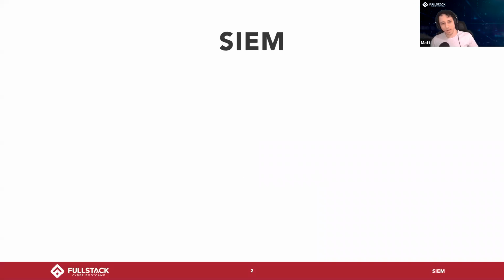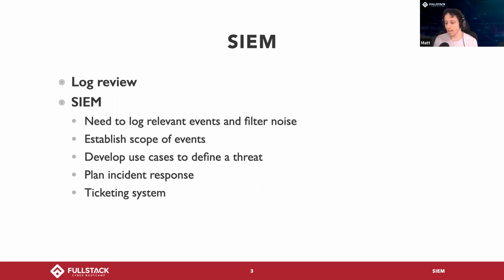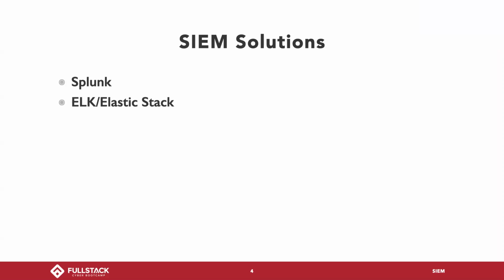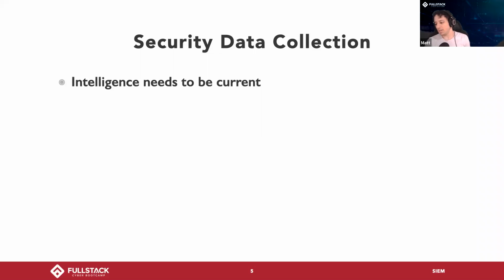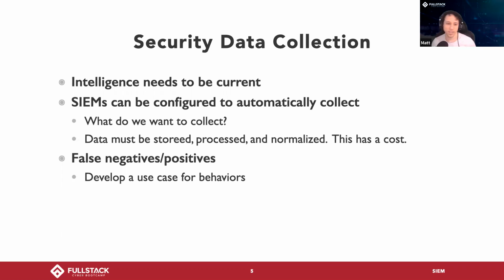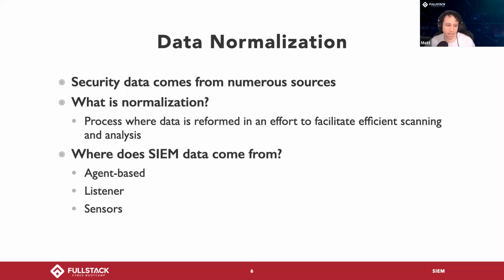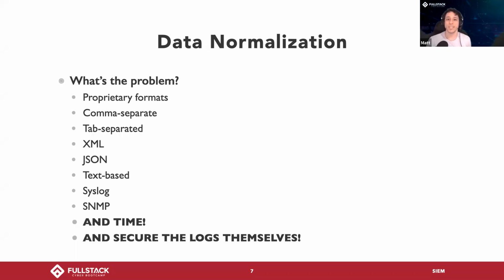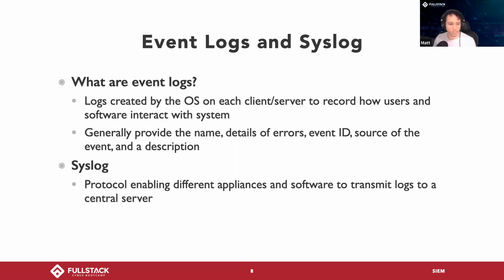2011 siem 1